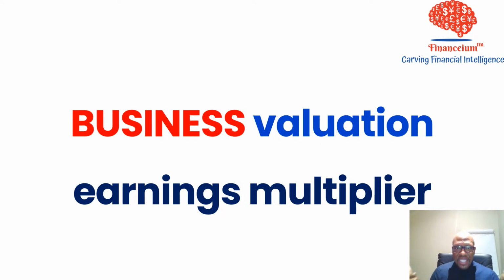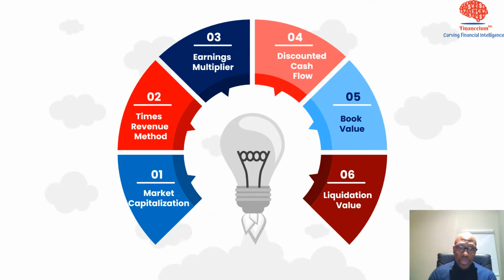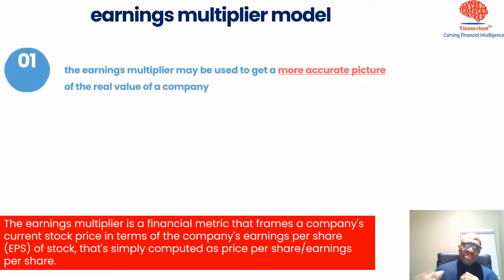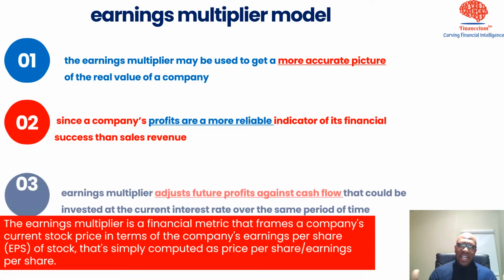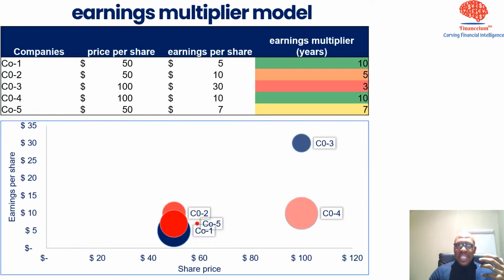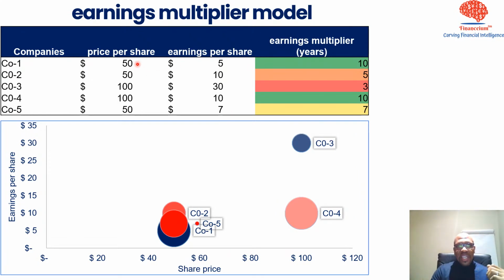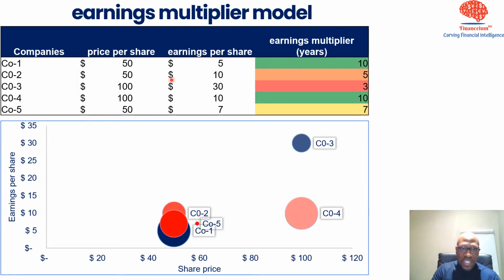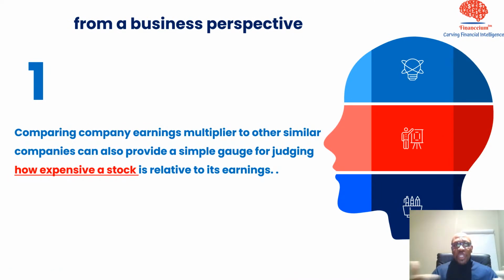Money Magnet with Dr. Meiya : Valuation model, the earning multiplier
The video looks at another valuation model, the earning multiplier, more accurate than its revenue multiplier, as it looks at earnings once all the expenses are accounted for.